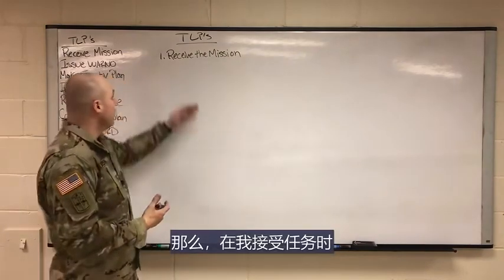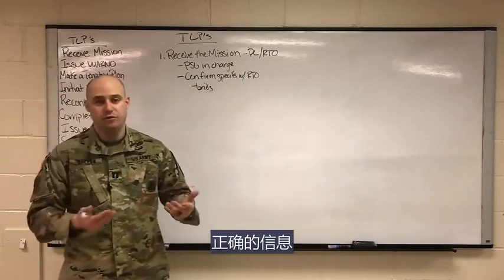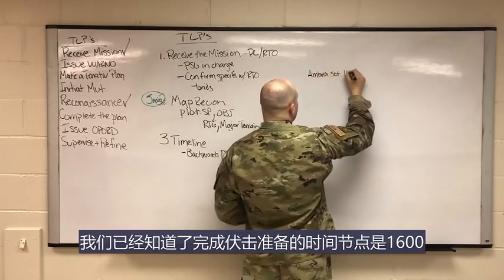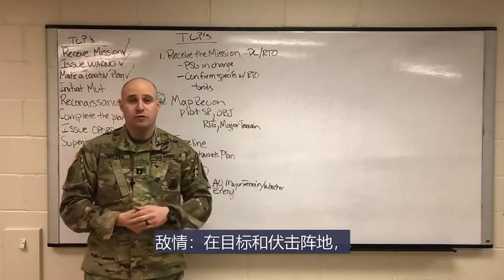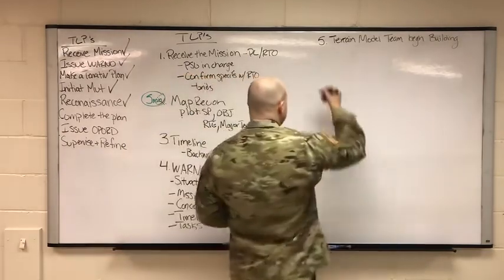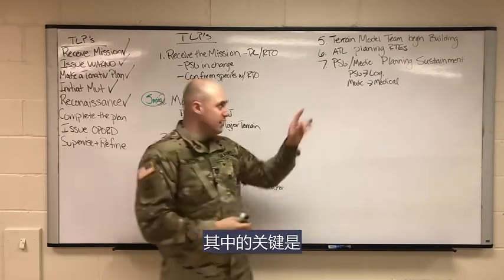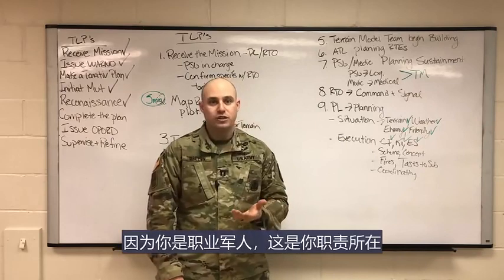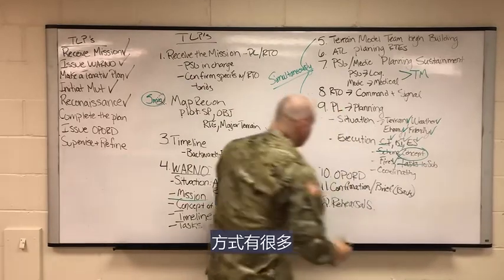【战术教学】美军连排长指挥程序